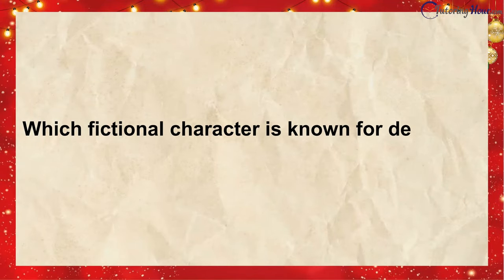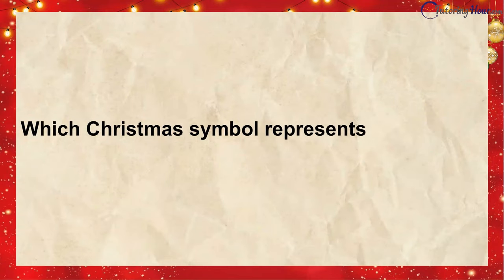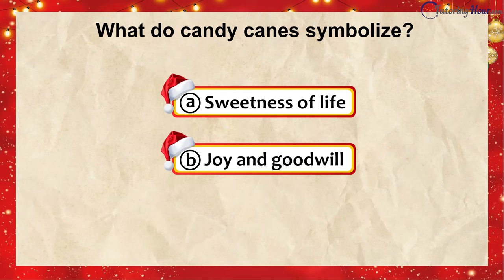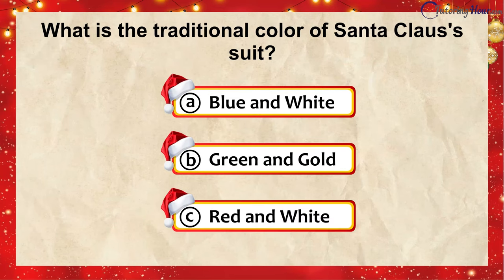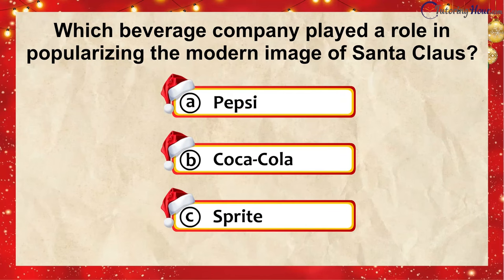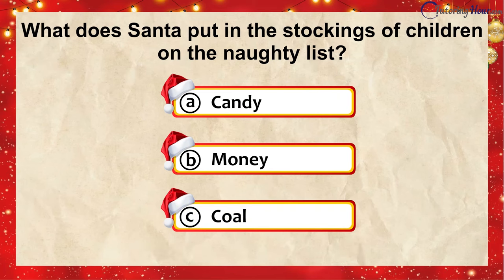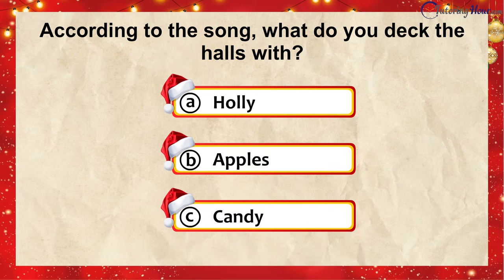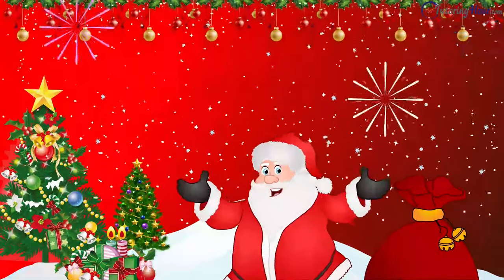The Christmas Quiz for Kids — Unwrap the Answers to Festive Questions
Ring in the holiday cheer with our Christmas Quiz video! Join us for a jolly good time filled with joy, laughter, and a dash of holiday trivia. From Santa's reindeer to timeless Christmas carols, from eggnog to fruitcake, and from stockings to the Christmas tree, explore the magic of Christmas with a mix of fun and challenging questions.

Share the warmth and merriment by challenging your friends and family to our Christmas Quiz — because 'tis the season to put your festive knowledge to the test! Let the Christmas countdown begin!